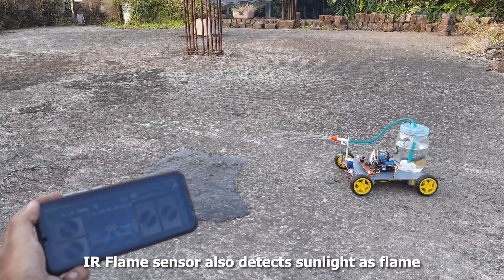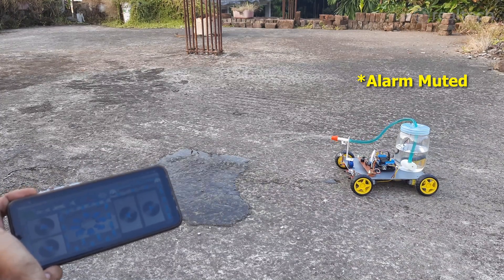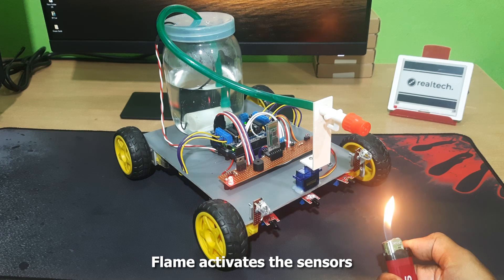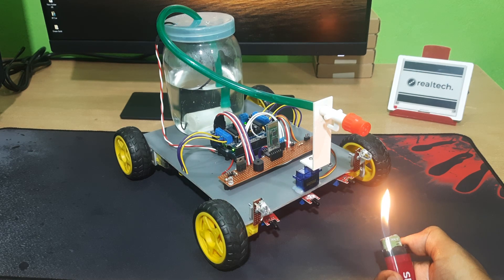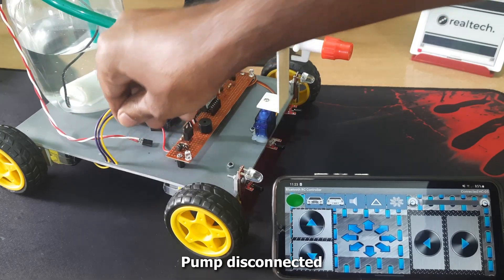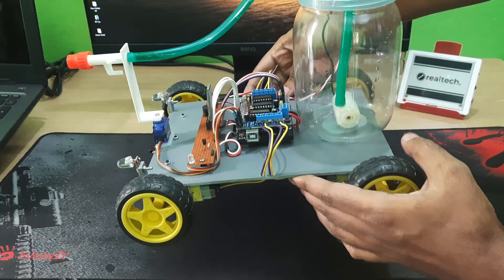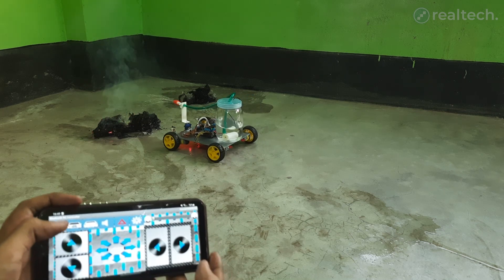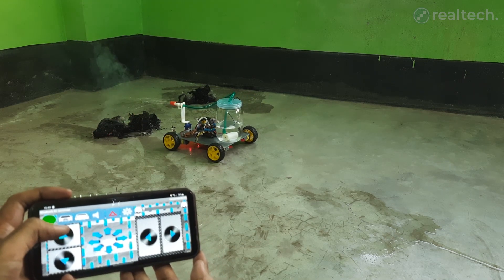Arduino Bluetooth Controlled Firefighting Robot with Water Spraying System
In this video, I’m showcasing my latest DIY robotics project — a fully manual Bluetooth-controlled Firefighting Robot built with Arduino UNO, L293D motor driver shield, flame sensors, water pump, and servo water sprayer.

This robot can move in all directions, detect fire using multiple flame sensors, and activate hazard lights and buzzer alerts automatically. You can also control the water pump and servo spray directly from your smartphone using a custom Bluetooth app!

Project Highlights:
- Full manual control via Bluetooth app
- 4WD movement using L293D motor shield
- 3 flame sensors for real-time fire detection
- Hazard LED + buzzer warning system
- Servo-based water sprayer system
- Built entirely with Arduino UNO

📌 Coming soon: Full tutorial video with wiring diagram, code, and app setup.